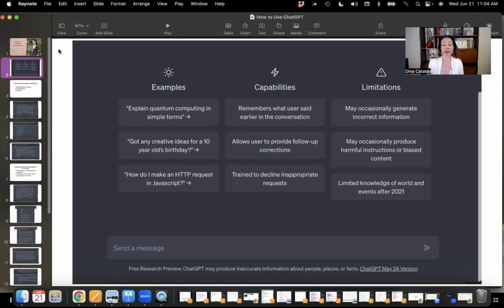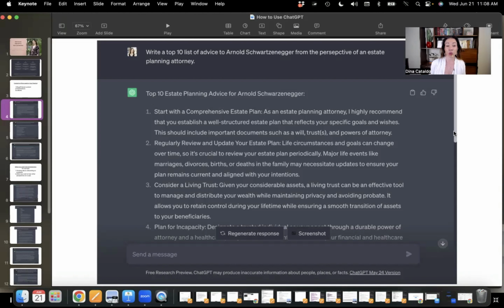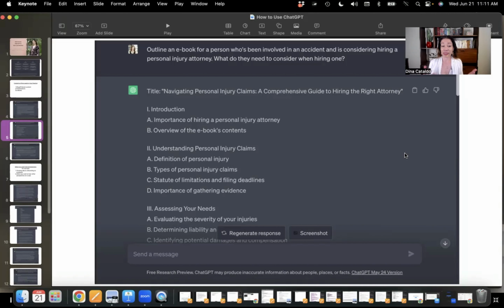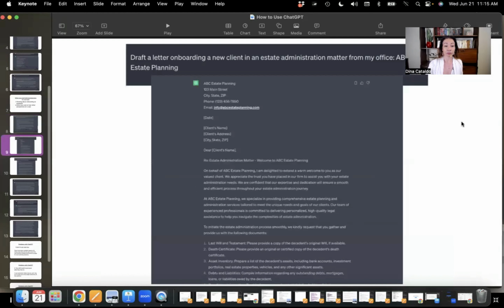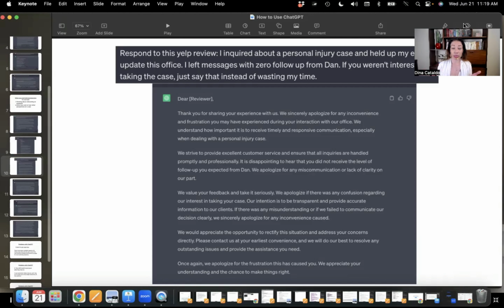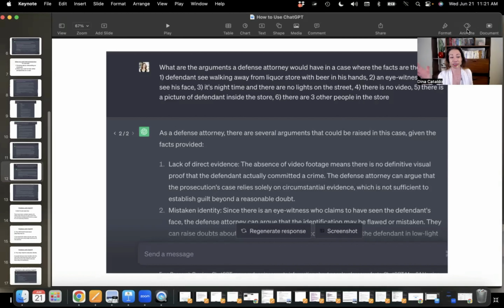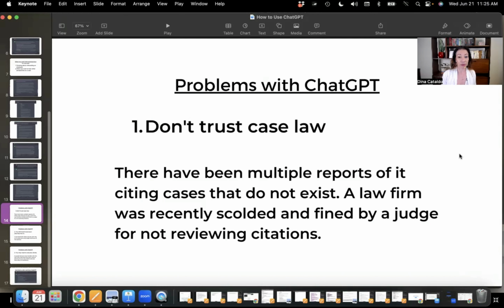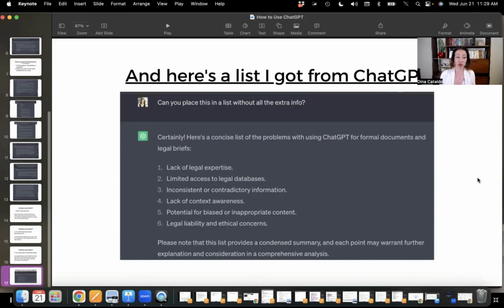How to Use ChatGPT in Your Law Practice | Be a Better Lawyer Podcast with Dina Cataldo, Episode 265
Today we're talking about how to use ChatGPT in your Law Practice.

ChatGPT can make your life easier, but there are some concerns you'll want to be aware of before you put it into practice.

In this episode we're covering:

✅ ChatGPT Basics
✅ How to use ChatGPT for day-to-day tasks
✅ How ChatGPT can help newer lawyers
✅ The biggest concerns about ChatGPT and how it can impact your law practice

**A WORD OF WARNING ABOUT ChatGPT: do NOT use privileged communications or information in a ChatGPT program. This is strictly for use with non-confidential materials.**

This episode is a bit different because I've formatted this as a training to show you exactly how to ask ChatGPT questions that will be of the biggest benefit to you in your law practice.

How will you use ChatGPT in your law practice?

RESOURCES